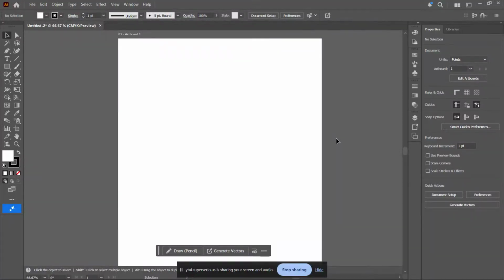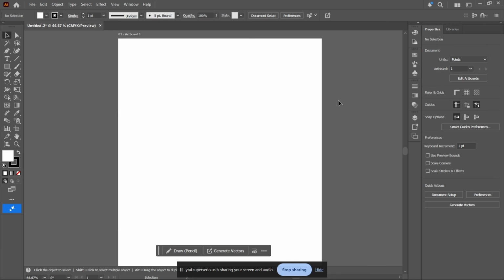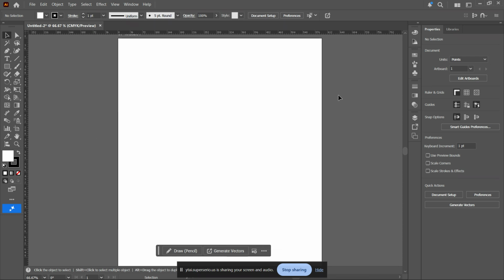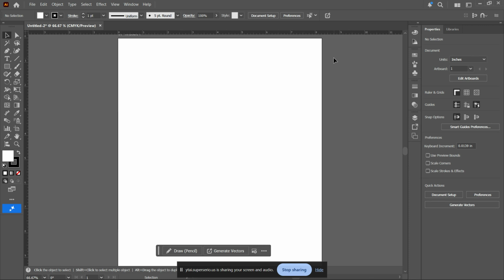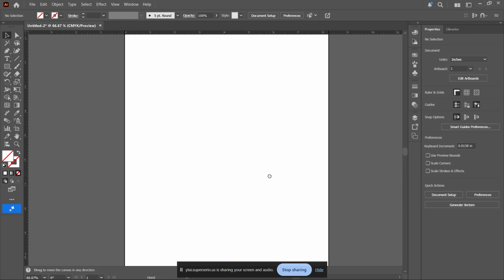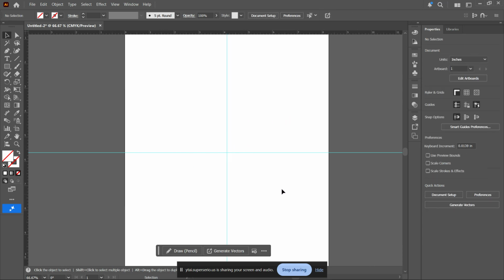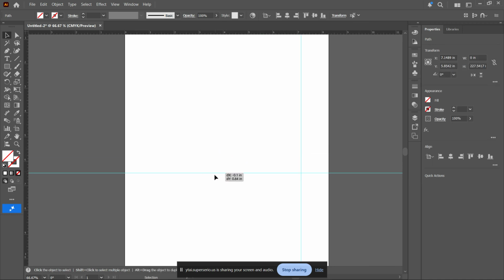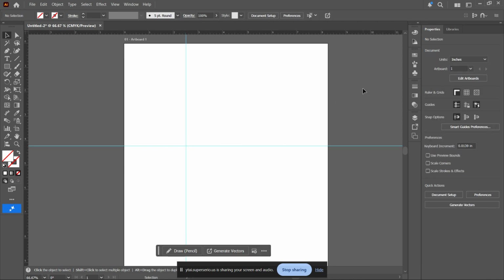How To Create Custom Guides In Illustrator (2026 Easy Guide)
Learn how to create horizontal and vertical guides in Adobe Illustrator using rulers for precise alignment and layout control.
Follow this step-by-step tutorial to improve accuracy and speed up your design workflow.

Timestamps:
0:00 Introduction
0:33 Show Rulers
1:27 Create Horizontal & Vertical Guides
2:36 Final Tips & Outro